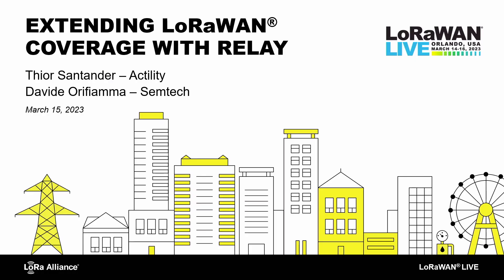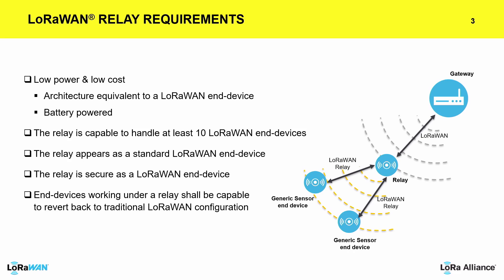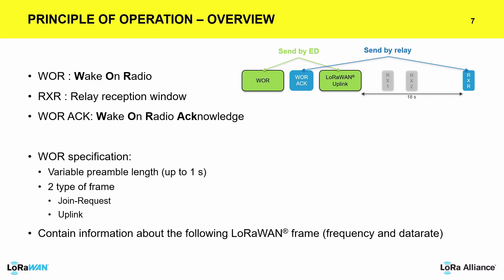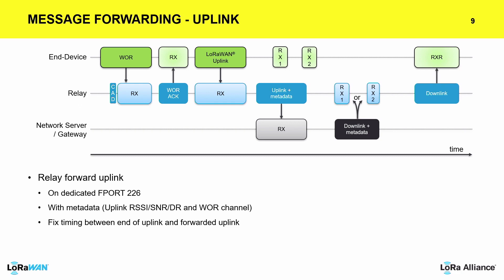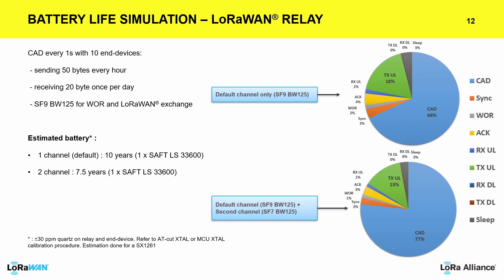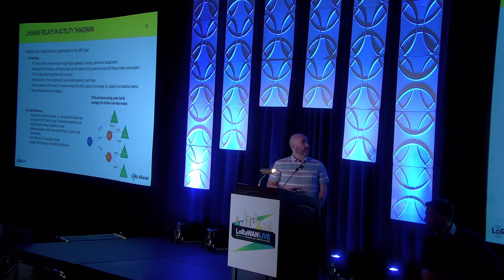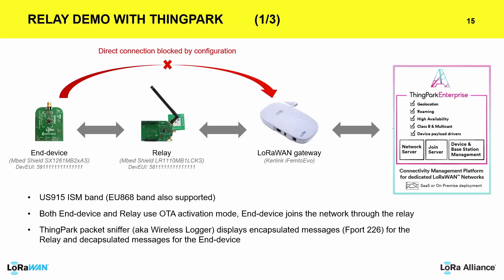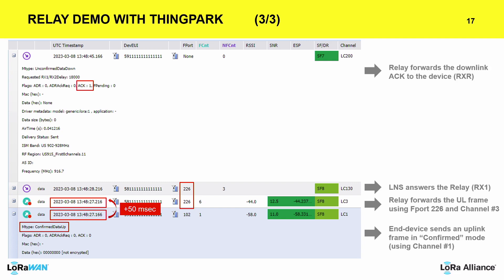Extending LoRaWAN Coverage using the Relay Feature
Thior Santander, Actility and Davide Orifiamma Semtech collaborate to show how the recently announced Relay feature works to extend LoRaWAN coverage for metering, utilities, smart cities and industrial applications during their joint presentation. Relay allows for battery-operated, easy-to-deploy network coverage extensions at a fraction of the cost of adding additional gateways. This allows LoRaWAN to achieve excellent coverage in use cases requiring deep indoor or underground coverage, or relay data on satellite connected LoRaWAN devices within proximity.